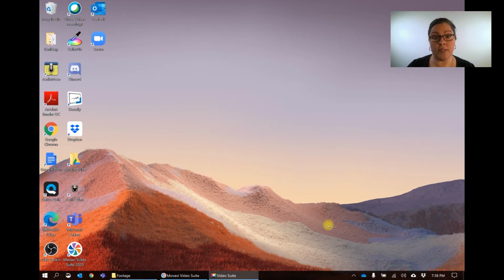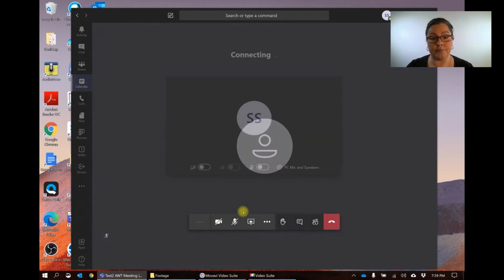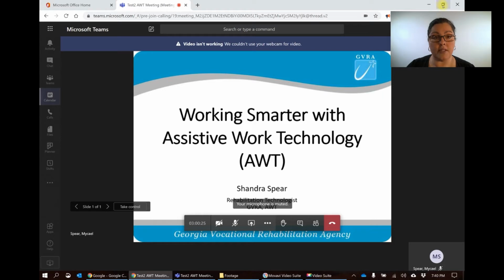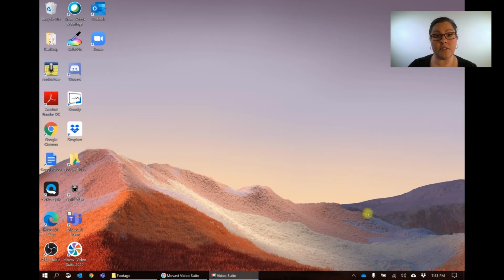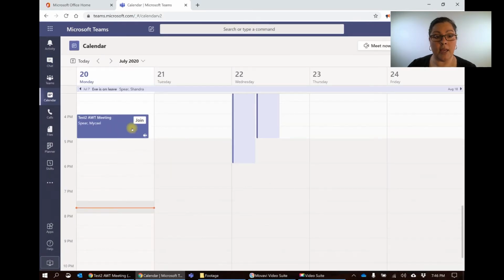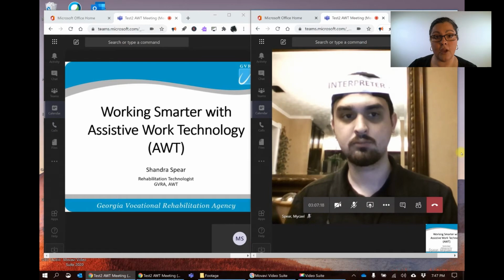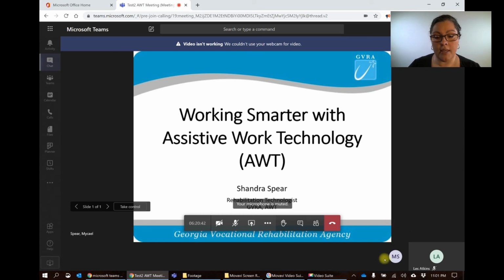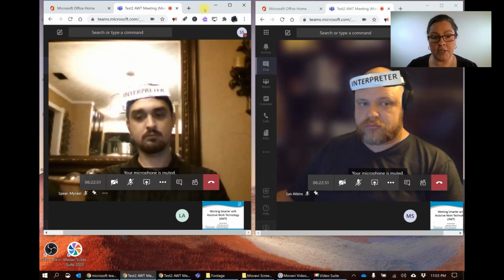How to Use Teams With an ASL Interpreter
A short video on how to use Teams with an ASL interpreter.